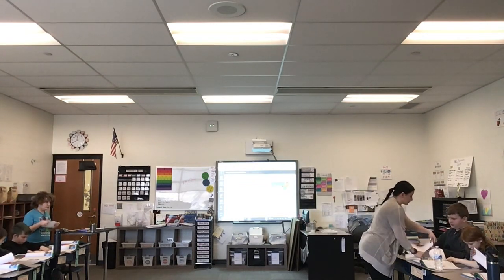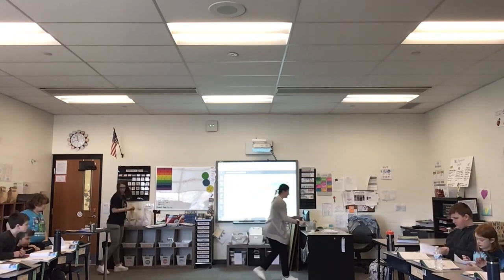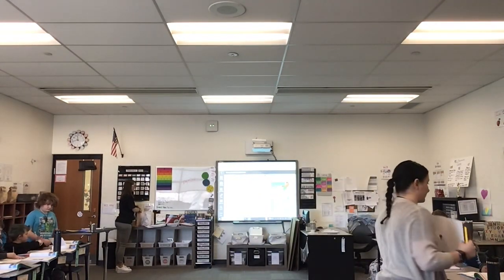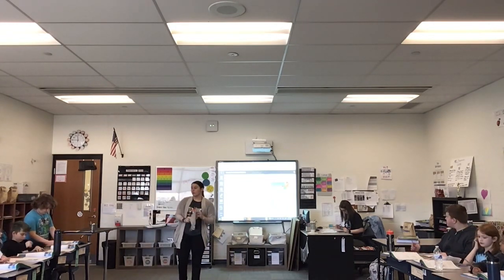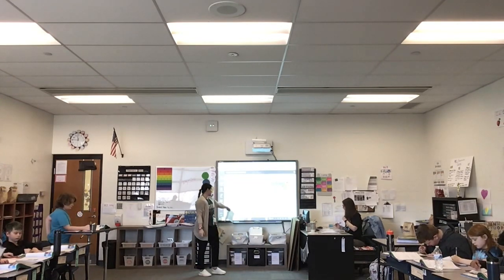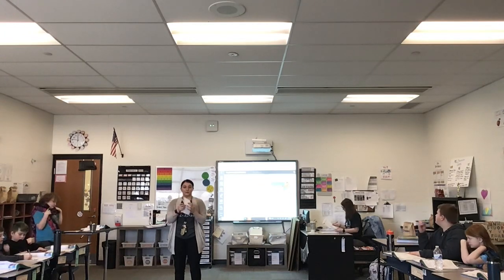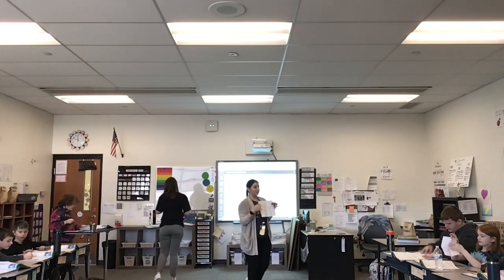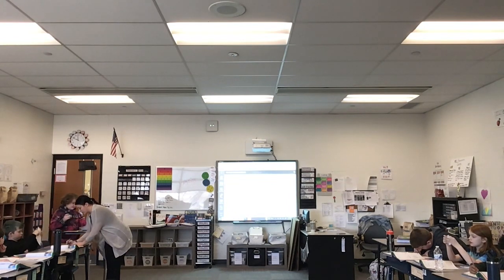Student Teaching Video for TPA